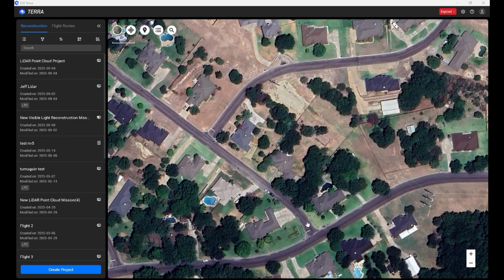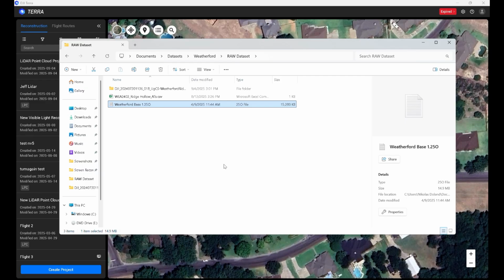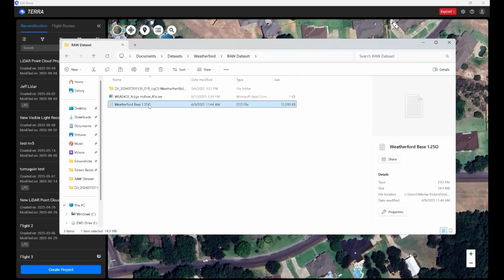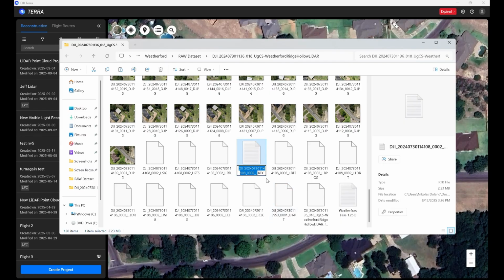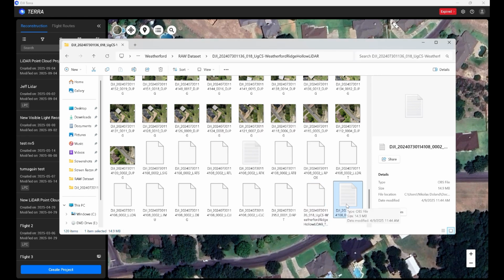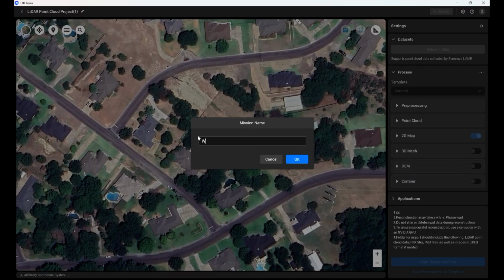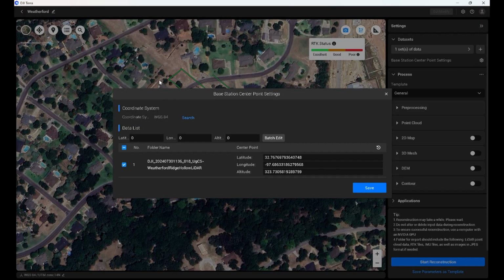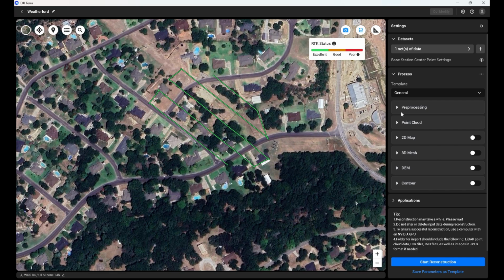Processing L1 or L2 Lidar in DJI Terra 5.0.1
Instructional guide on the PPK workflow for DJI Lidar